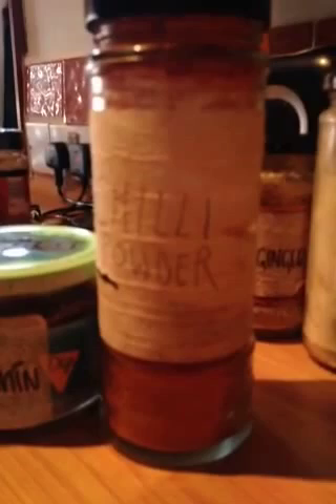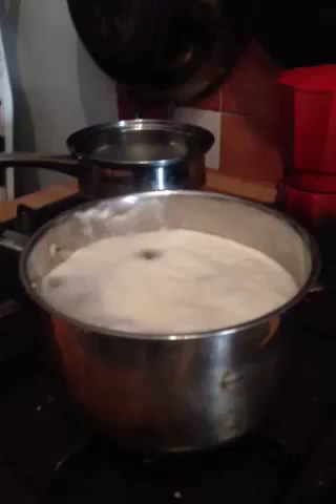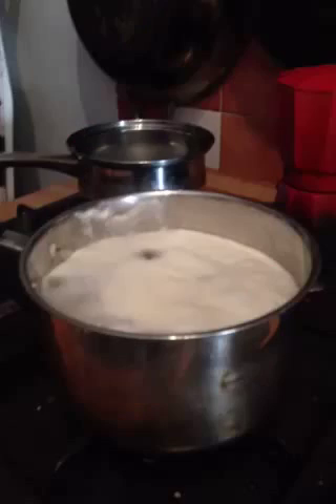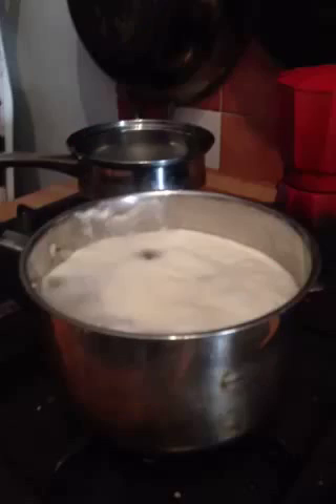Cooking with Holly Valance - dhal daal dale dole